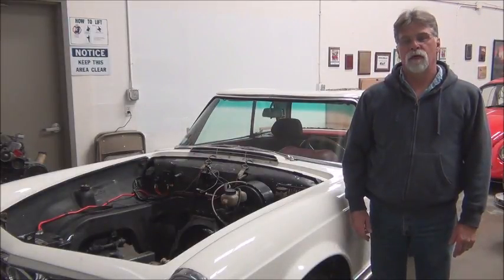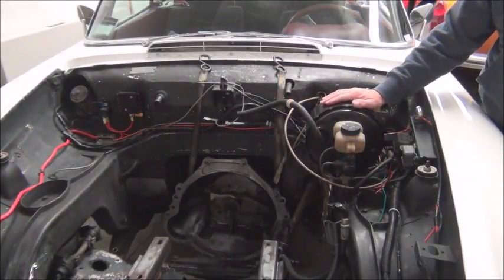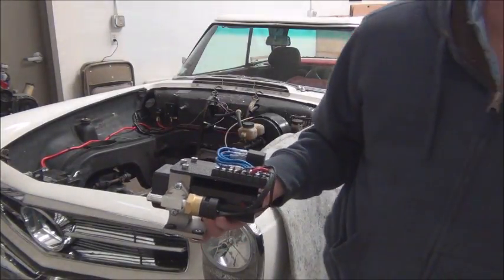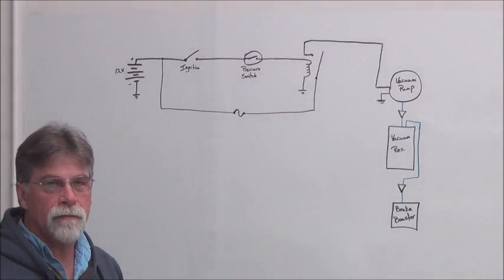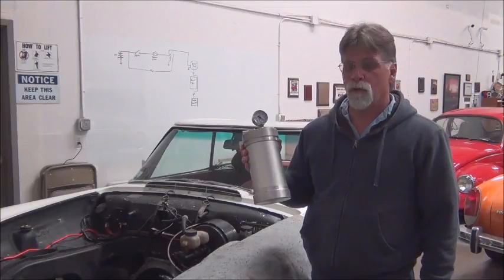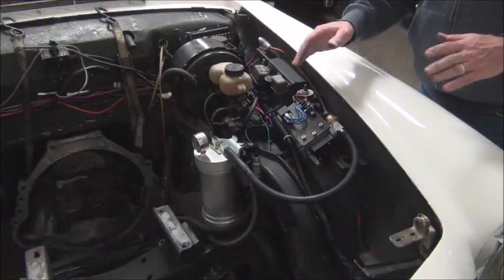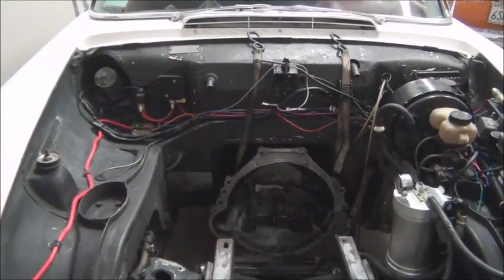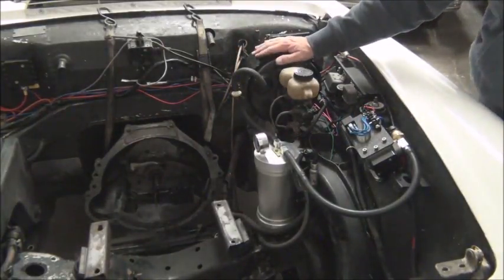DIY Electric Conversions - STOP ! ! ! Power Brakes for Electric Conversions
How to retain the power brakes on your EV conversion.